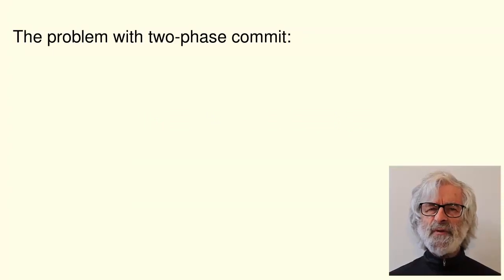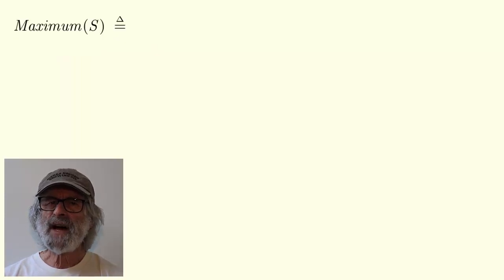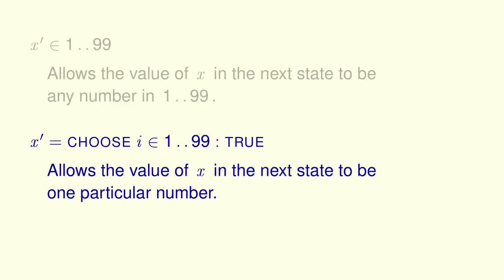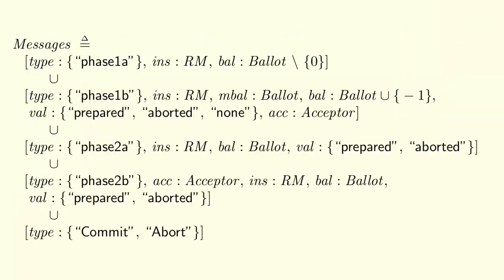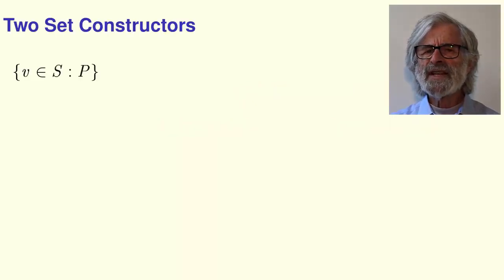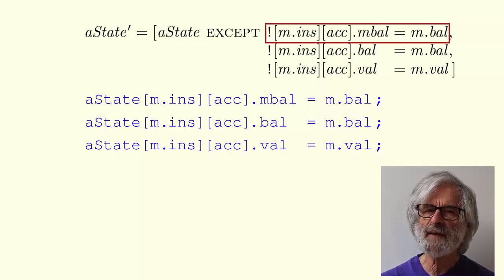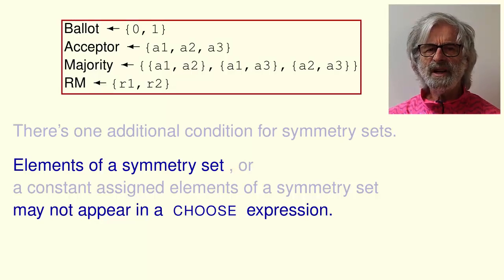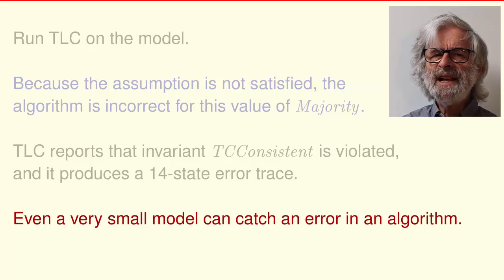Lamport TLA+ Course Lecture 7: Paxos Commit (HD)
IMPORTANT NOTE!: This is a mirror of Lamport's TLA+ lecture videos with some chapter markers in the video description from Lamport's site for ease of viewing on mobile devices, or other platforms and connection setups where YouTube is the most optimal "format". For the original files, resources, errata, and more, please or the original page which is linked below.

Original Description: Specifies a real fault-tolerant algorithm for committing database transactions.  It explains a few mathematical operations for constructing and combining sets.

Contents

0:00 - Intro
00:41 - The Algorithm
03:11 - The Specification
14:03 - Checking the Spec
19:13 - Epilogue